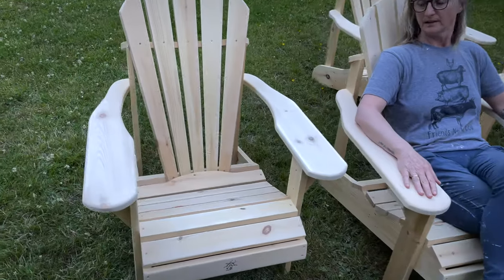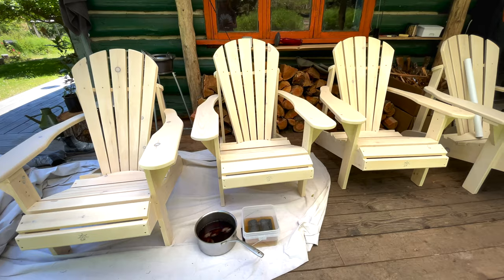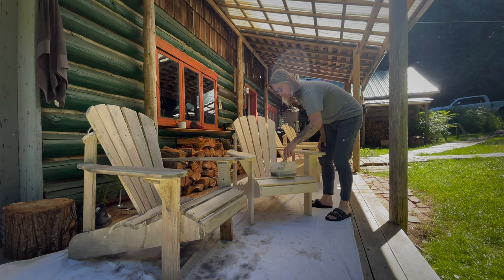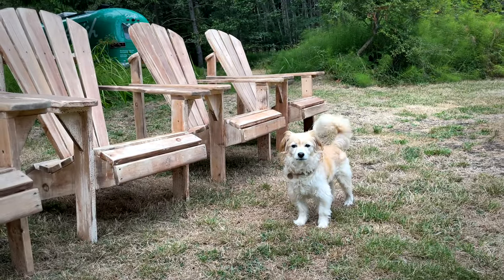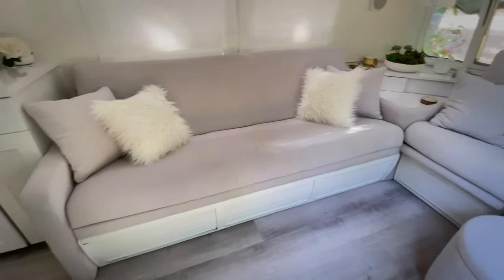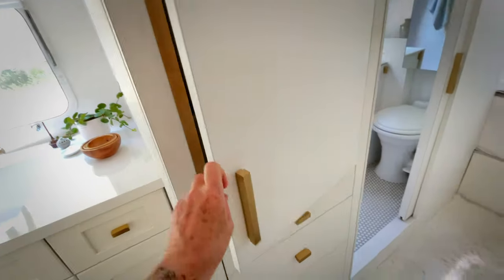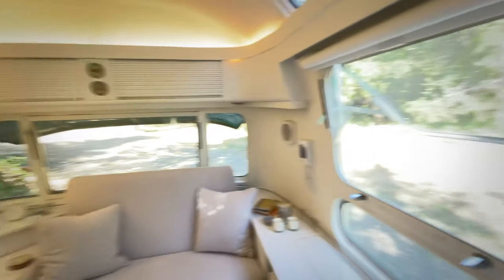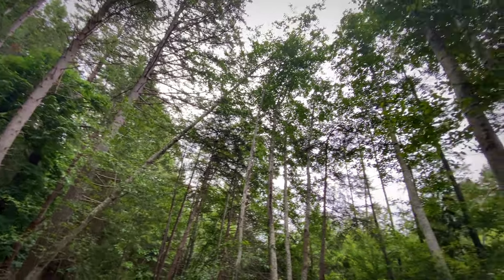Ep. 10 - Never Stop Moving Forward: Farm Life on Pender Island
When Joe Girard and Dawn Thomas (Swich and Rouxbe Cooking School Co-Founders) decided to give up city living, finding an Airstream to transform into a home was their first step.

And now, their 1976 Airstream has been fully renovated! Get ready for the big renovation reveal as Dawn takes us on a tour of the newly-modernized and refurbished trailer. From the totally customized interior layout to the epic Nest Alexandre Signature mattress, this is Airstream glamping on another level.

Dawn also embarks on a fun DIY project: ageing newly-built Adirondack chairs. Get Dawn’s DIY tips on giving pine outdoor furniture a rustic look—you won’t believe how great the final product looks. Hint: the process involves tea, apple cider vinegar, and steel wool.

Along the way, Joe and Dawn get to work on a new deck for their tent. Dawn shares a peek inside the ultra-cozy Canvas Camp tent—it just might inspire you to embrace outdoor living too!

Making the move to the Pender Island farm has required a lot of hard work—but the end results are undeniably worth it. As Dawn and Joe forge ahead in their new island life, each project gets them one step closer to their vision. They’ve made it this far—and they’re going to keep moving forward.